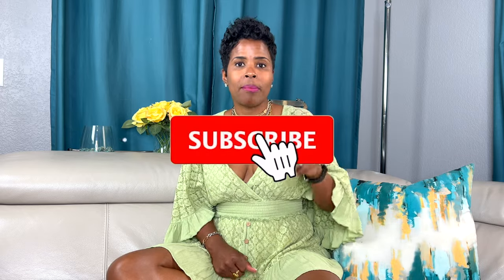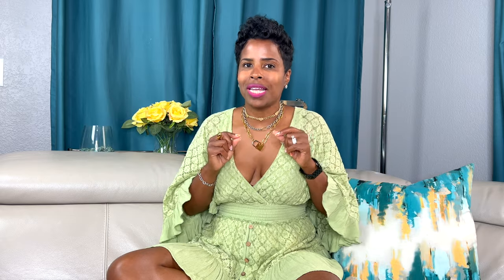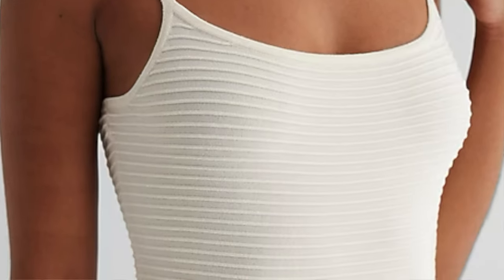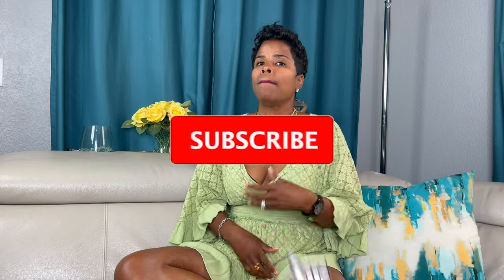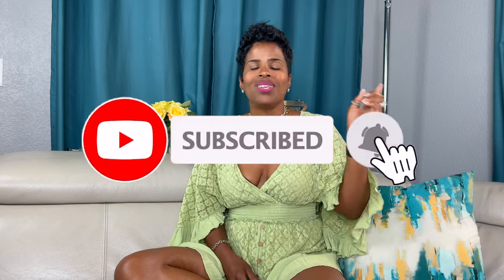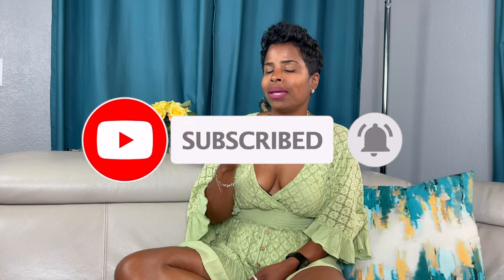Effortless Outfits For Summer 2024 - Express Haul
Hey Sis, I dropped by Express to see what was in store and baby they came through with some cute effortless outfits for Summer.  In this video I break down why these outfits work for your body and why they won't and of course I'm giving you styling tips! Cause I need you to remember that you are the event not the destination.

I'm here for the woman who is tired of wearing the same thing over and over again and wants to step into her Fly Girl era! Come learn styletips and up-level your life and your style.

XOXO Your Style Coach, Kim